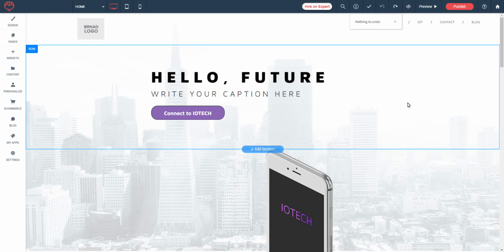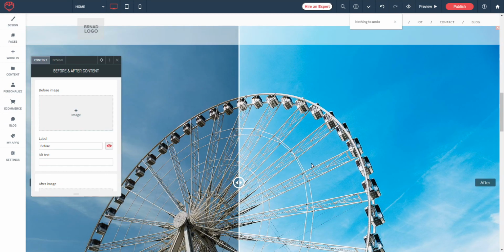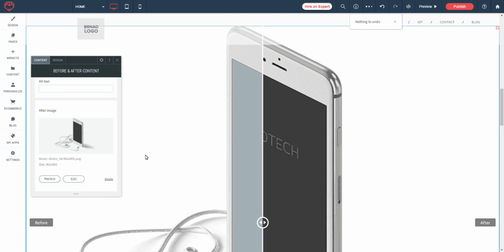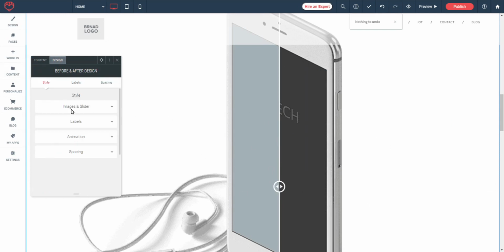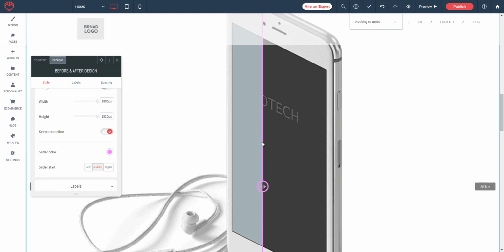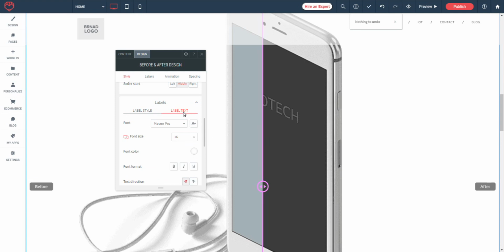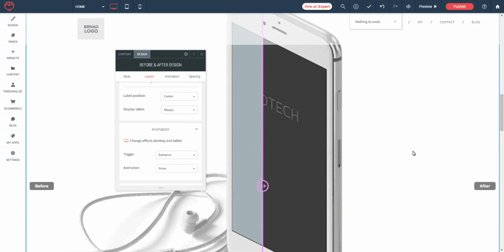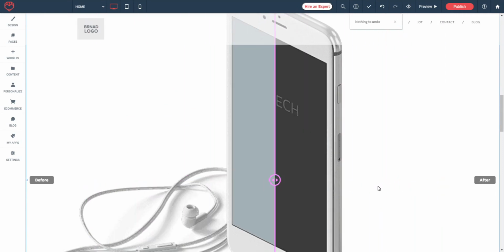Tailor Brands Website Builder - Before and After Slider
Tailor Brands website builder and how to add the Before and After Slider to your website.